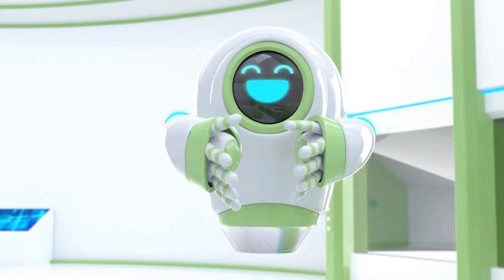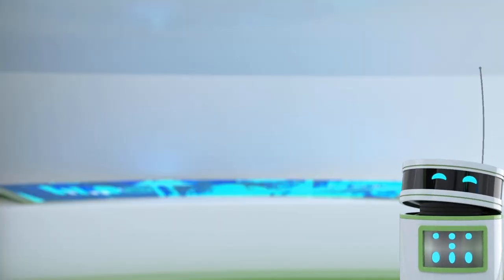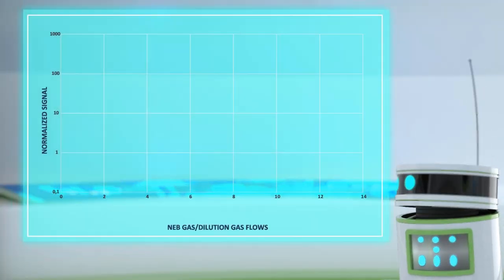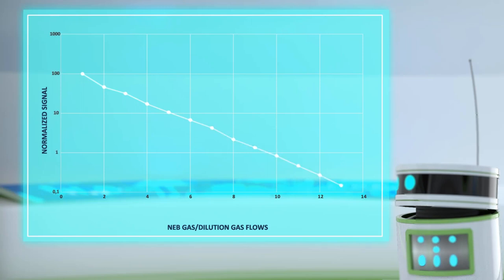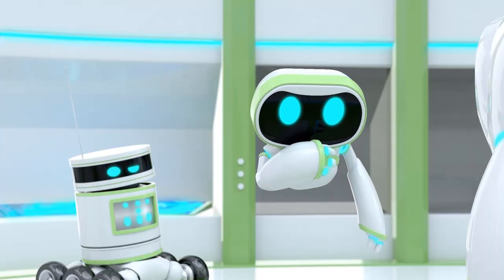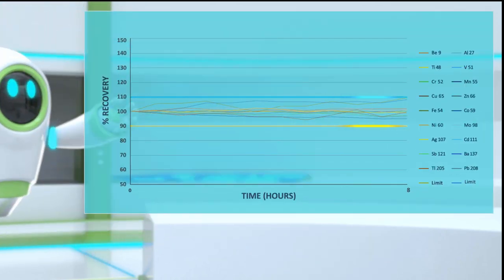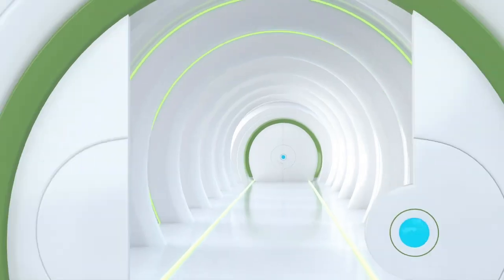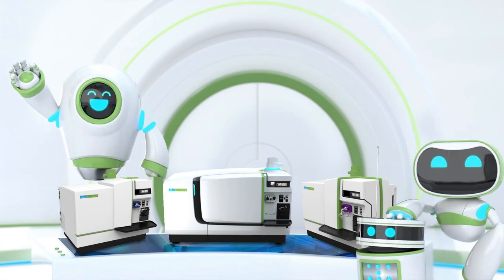NexION® ICP-MS All Matrix Solution Feature - Explainer Video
PerkinElmer’s All Matrix Solution, available on all NexION® ICP-MS instruments, allows online gas dilution of your samples, both improving efficiency and preventing contamination. It delivers faster sample uptake and washout as well as the ability to handle high total dissolved solid (TDS) samples, allowing accurate dilutions up to 200x, reducing the need to dilute and re-run samples.